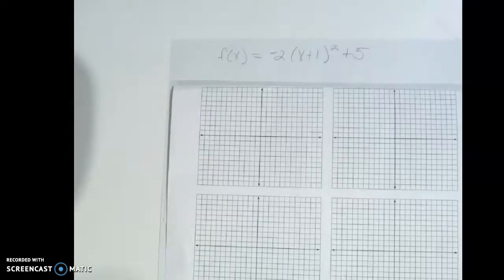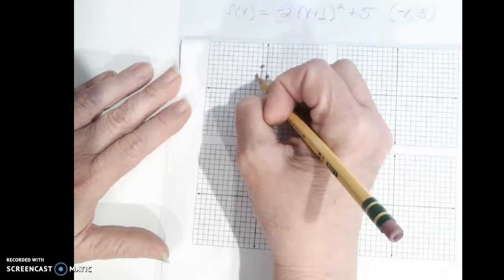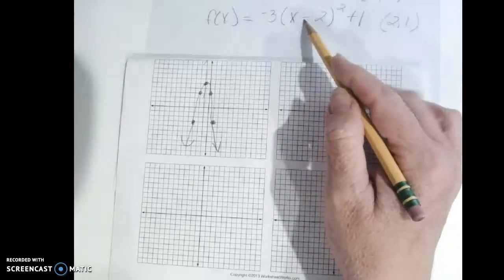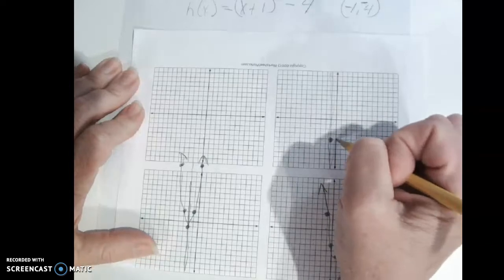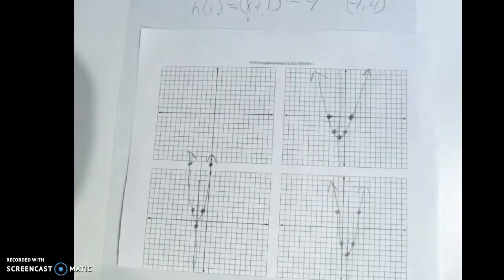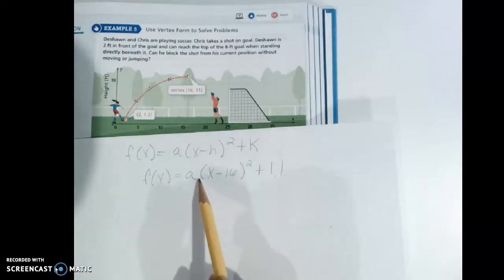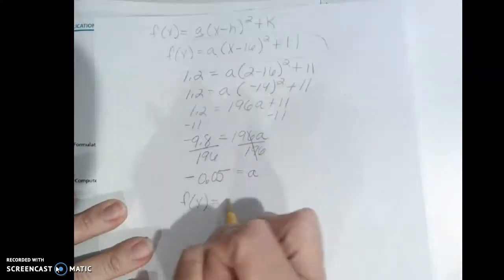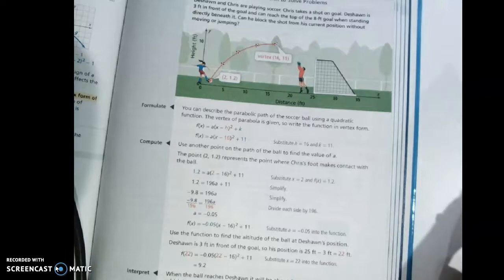8.2 quadtratic vertex form #2